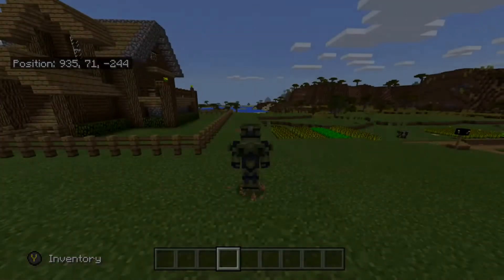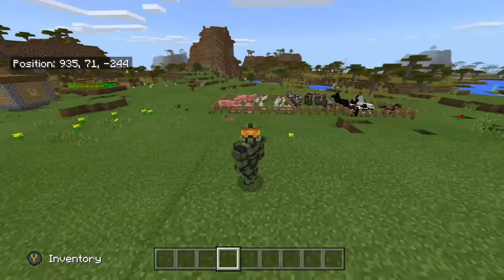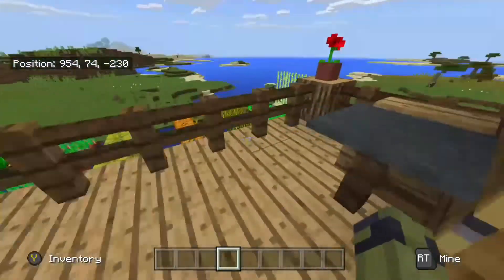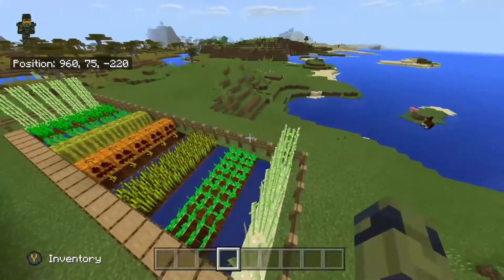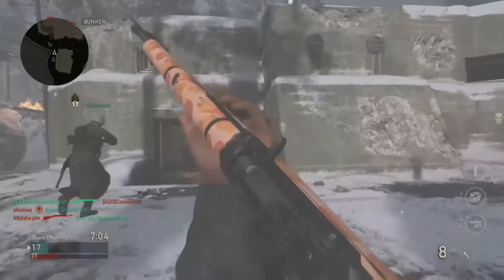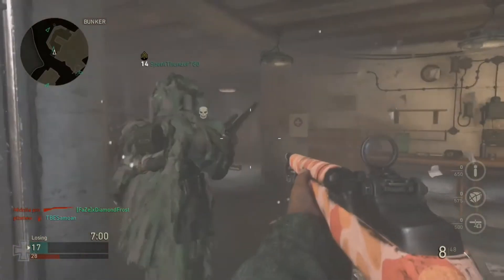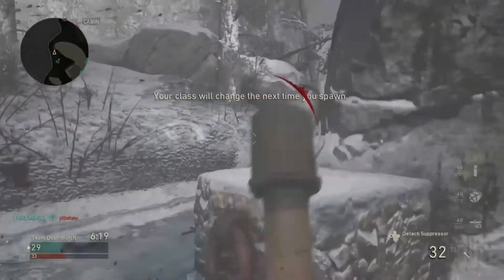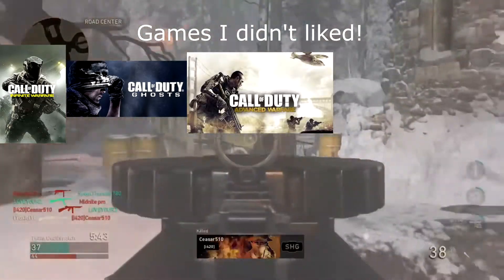It's Finally Here!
Read desc...

Add me on Xbox: lToxiclYt

Add me on Steam: lTOXIClYT